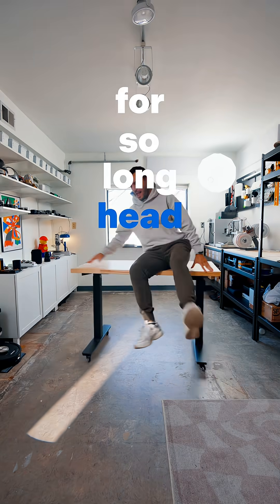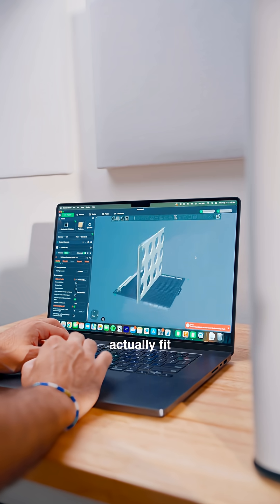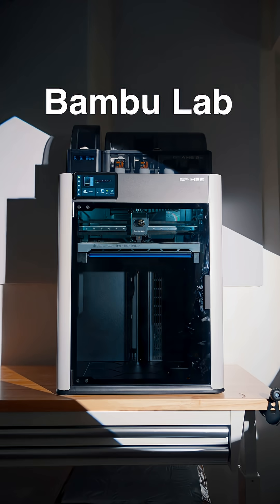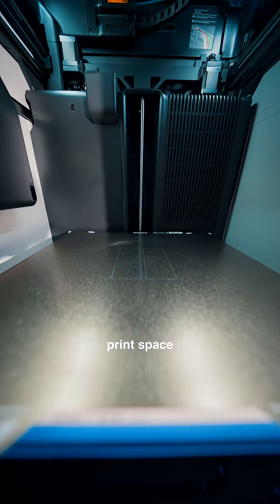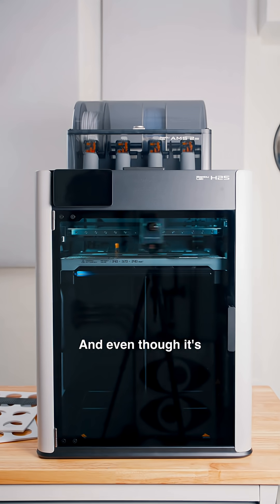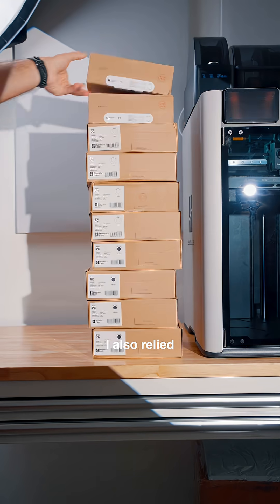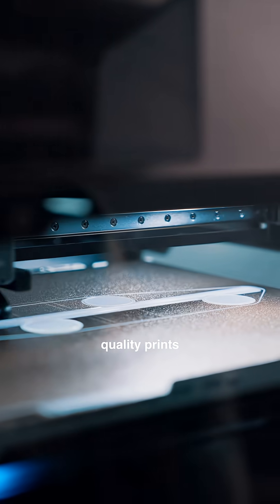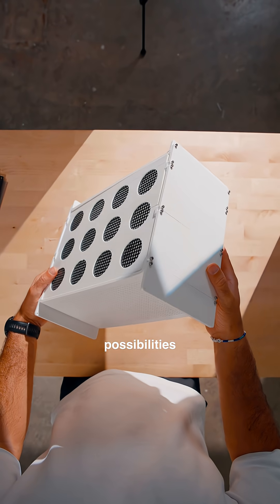3D Printing a Gaming PC case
3D printing a PC case with the new @BambuLab H2S